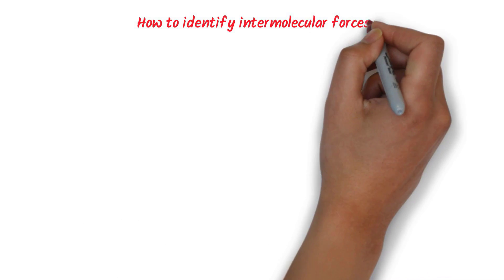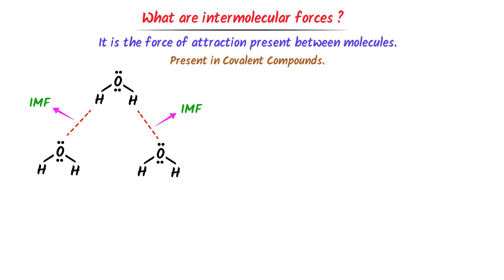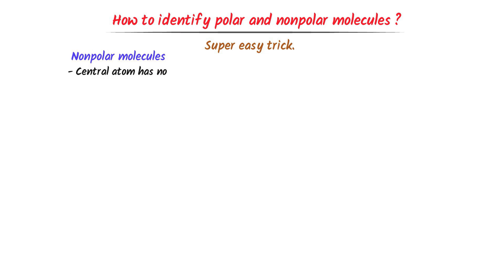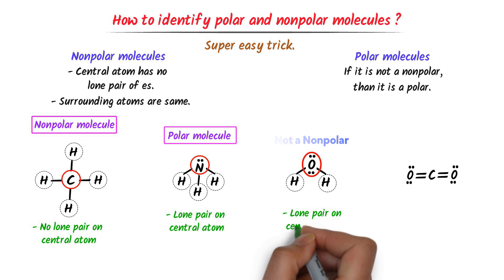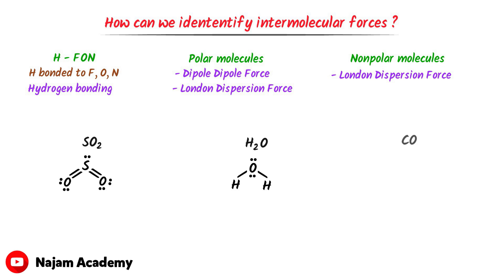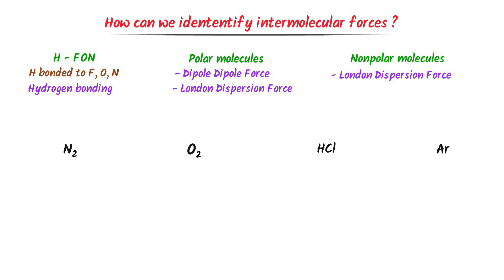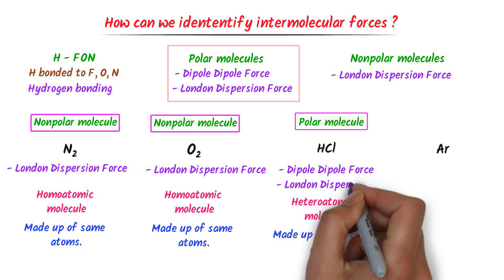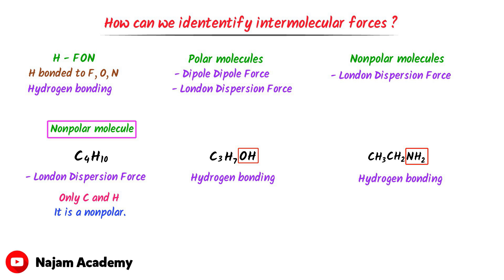How to identify intermolecular forces?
This lecture is about how to identify intermolecular forces like dipole dipole force, London dispersion force and hydrogen bonding in any molecule. I will teach you the super easy trick to identify intermolecular forces in any molecule easily.